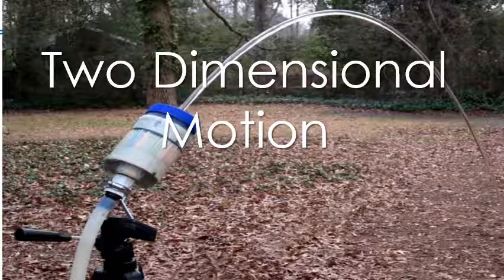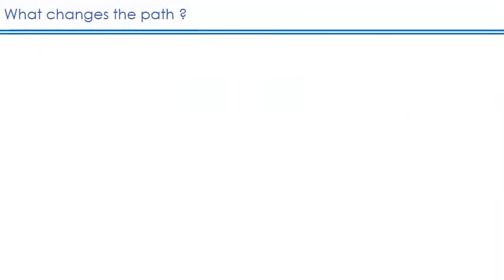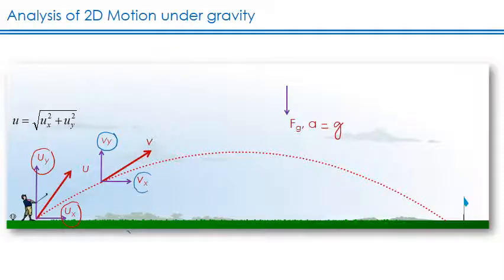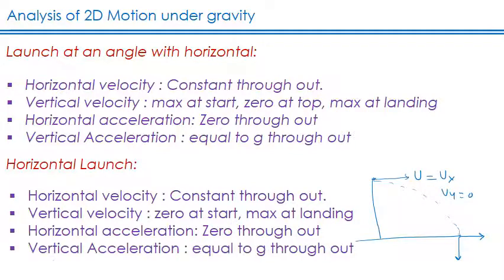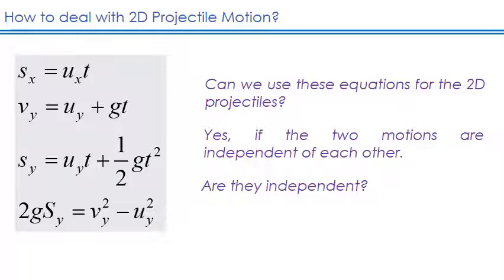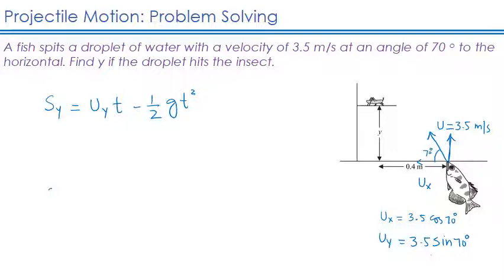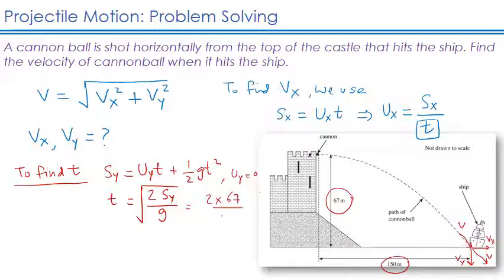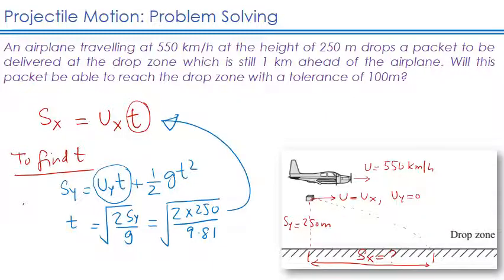2D Projectiles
Physics 1, IAL , Cambridge A Level